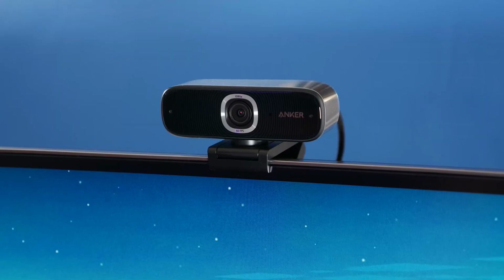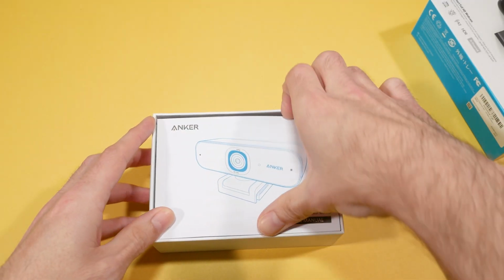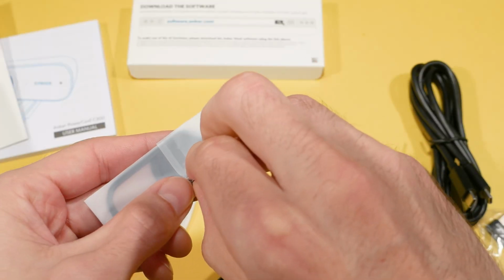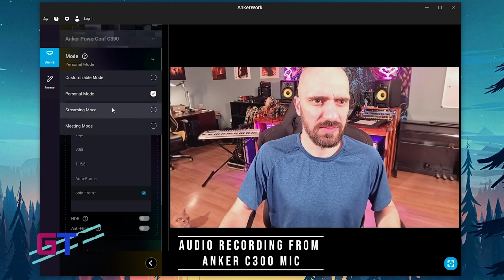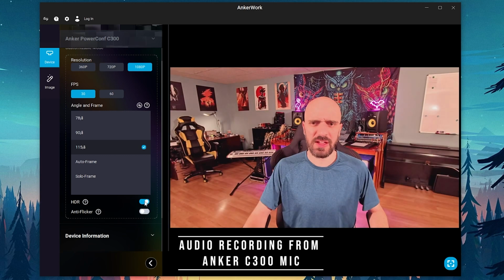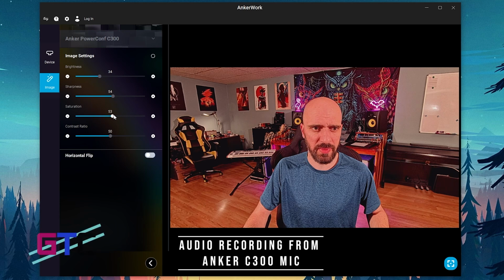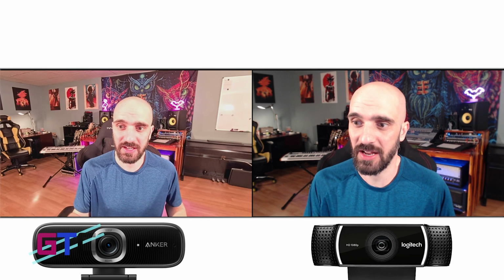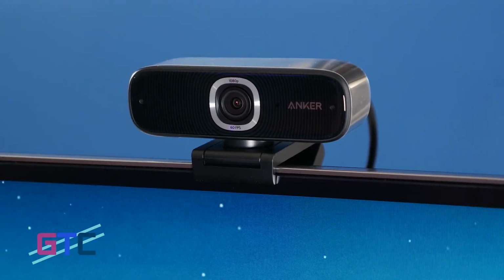Unboxing Ai-Powered Anker PowerConf C300 Smart Full HD Webcam : Good Tech Cheap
In this episode of Good Tech Cheap, Brad begins Unboxing Unboxing Ai-Powered Anker PowerConf C300 Smart Full HD Webcam, 60fps, 1080p, an amazing webcam with Zoom certification.

Host : Matt, Kevin, Adron, Mike, Brad, Matt, Greg, Nick